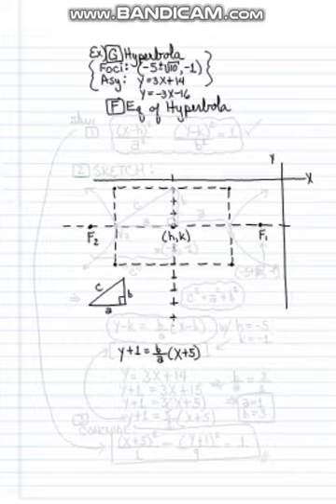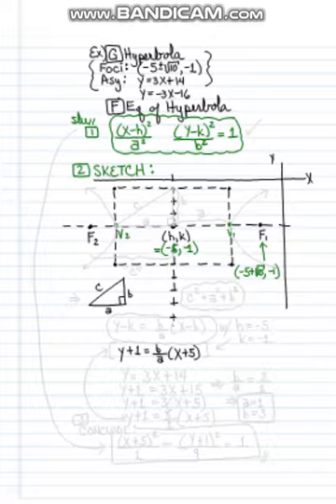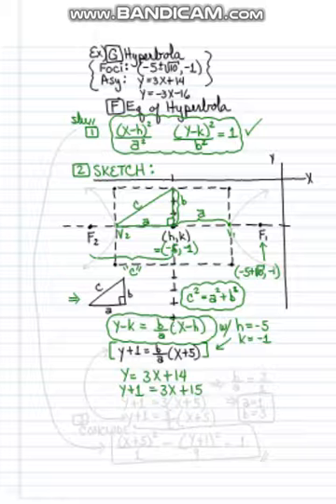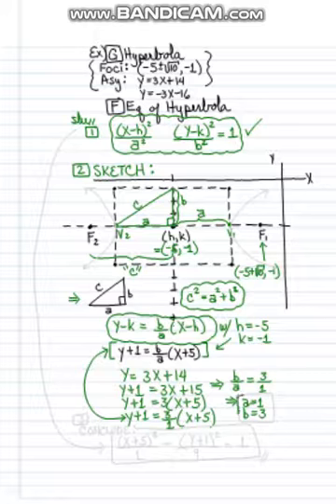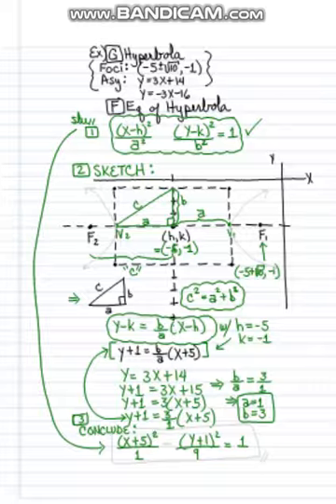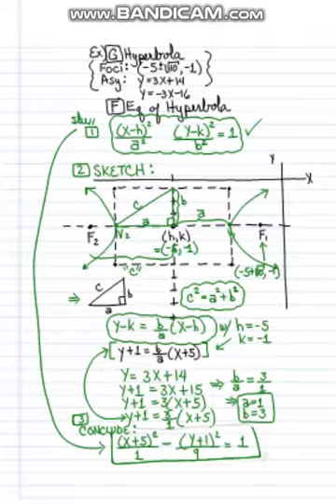Find Hyperbola equation Given foci, asy's